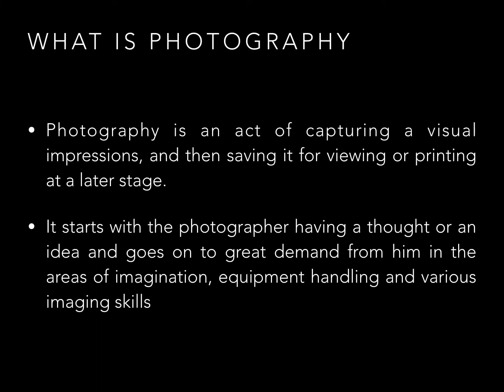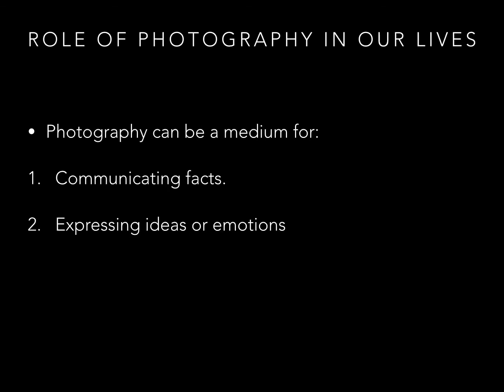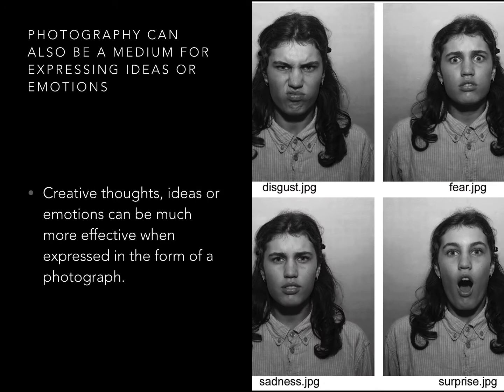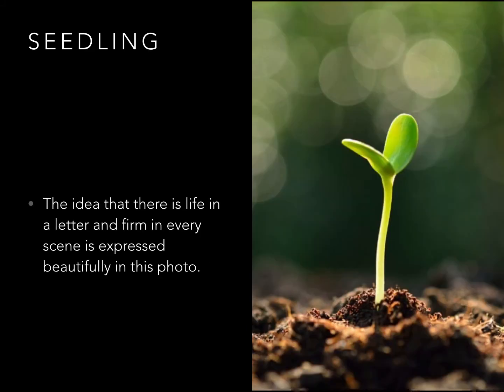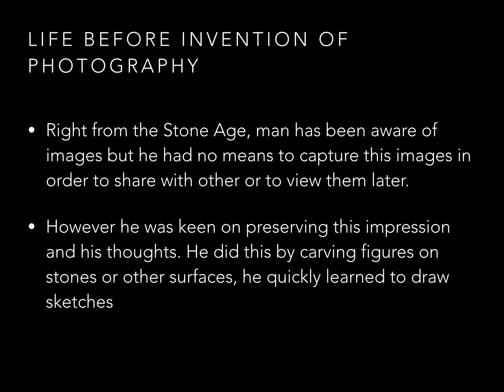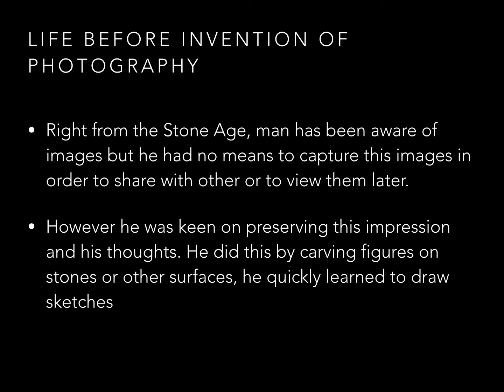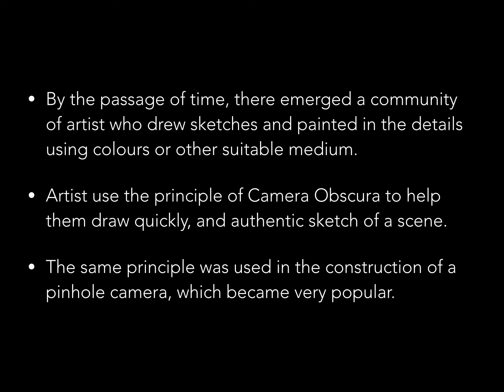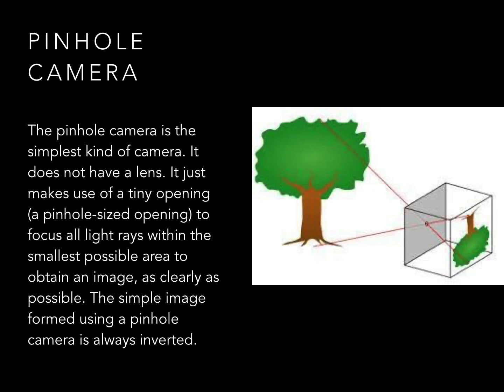Introduction to Photography | Journalism & Mass Communication | Rajawat Manisha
In this video you will learn about photography, the role of photography in our lives and the life before the invention of photography.